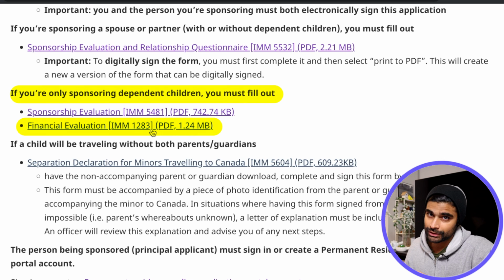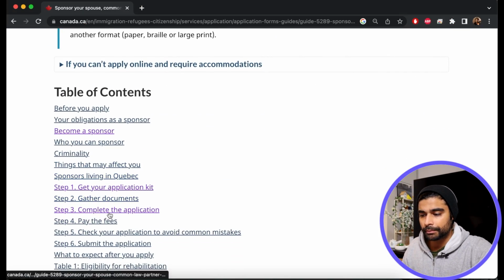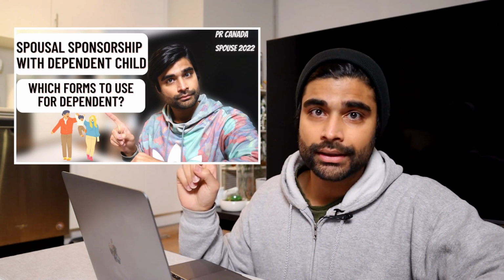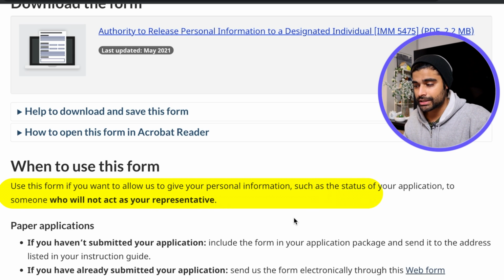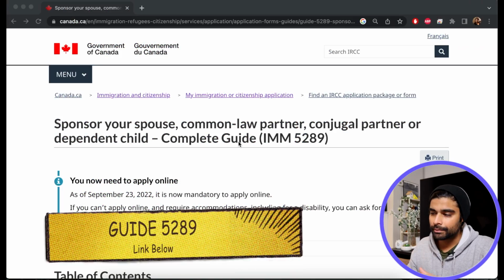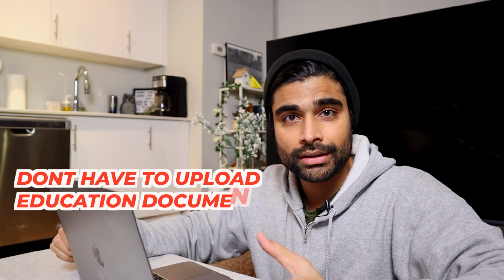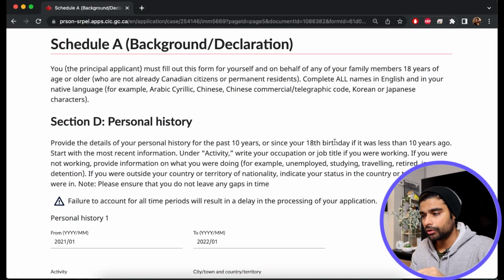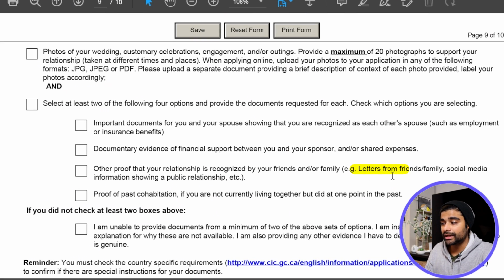You DON'T need to provide these Forms and Documents 1283/5481/5475 - Spousal Sponsorship - PR Canada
If you are applying for Spousal Sponsorship for Canada, there are some forms and documents that are not really needed. Lets talk.

Timestamps
00:00 Intro
00:11 FORMS: 1283
01:09 FORMS: 5481
02:58 FORMS: 5475
05:46 When to use 5475?
07:41 KNOW YOUR DOCUMENTS
10:02 Educational Documents
10:53 Employment Documents for PA
11:37 Employment Documents for Sponsor
12:26 Letter of Invitation
13:40 Watch Next

LINKS
Sponsor your spouse, common-law partner, conjugal partner or dependent child – Complete Guide (IMM 5289)

Authority to Release Personal Information to a Designated Individual (IMM 5475)